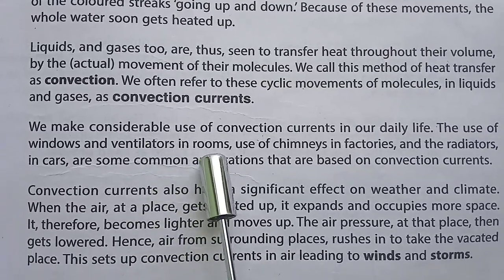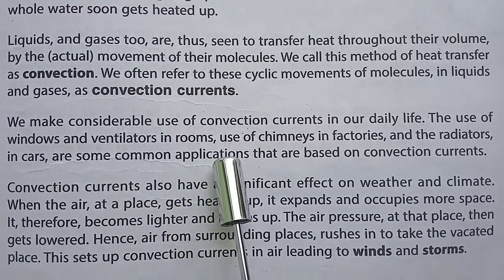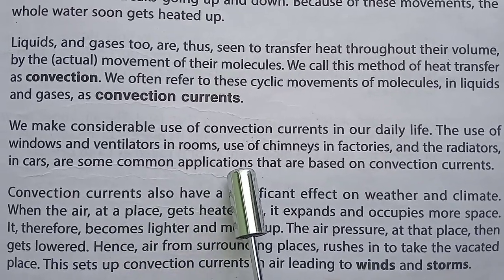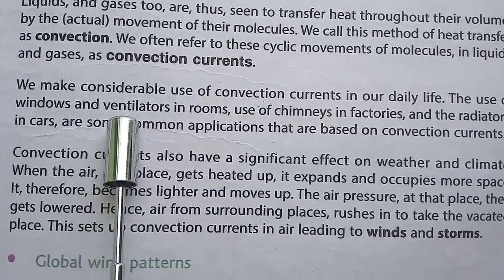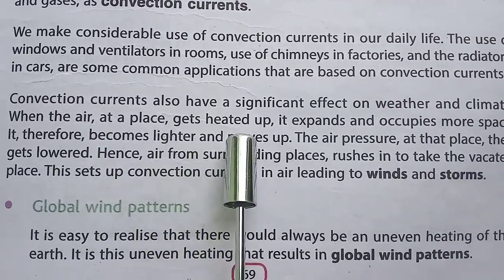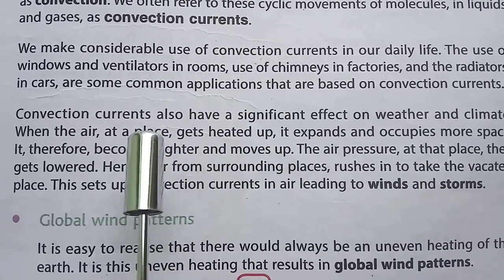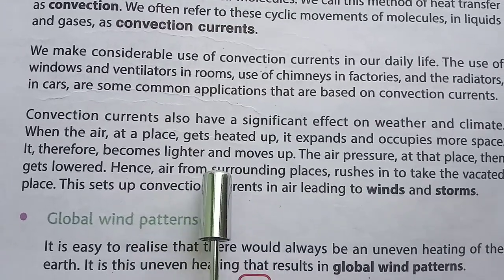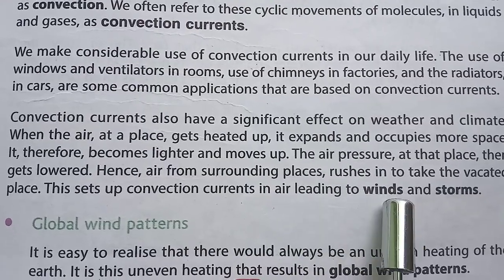STD. VII SCIENCE - - HEAT (PART- V) BY- A. KUMAR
Convection method of heat transfer through an experiment.